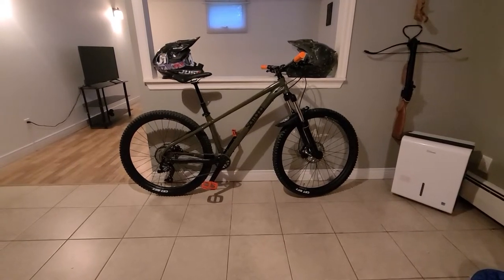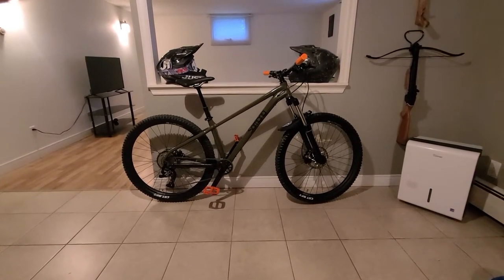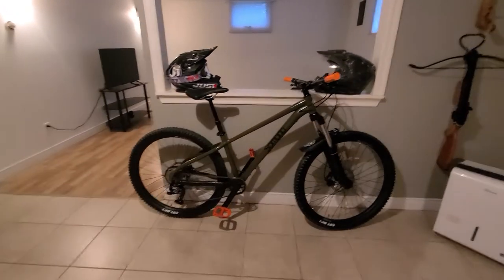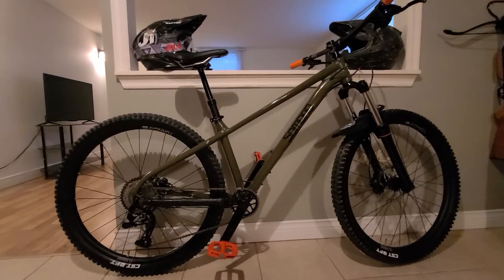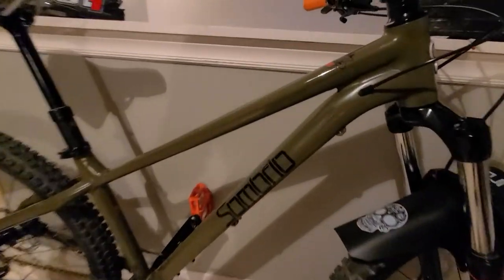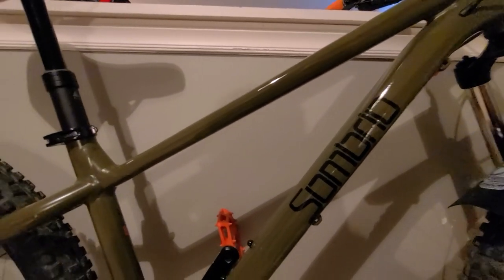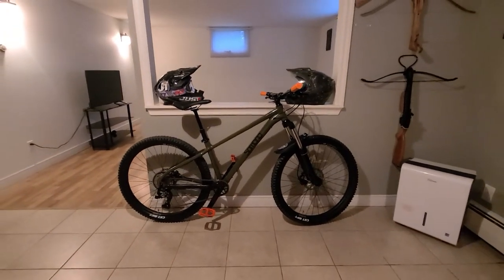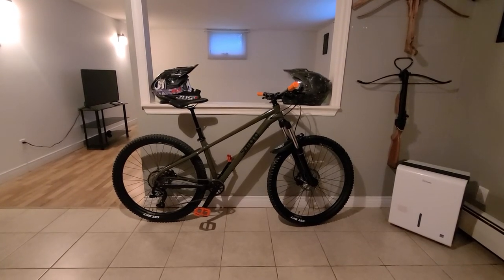sombrio shovel 5